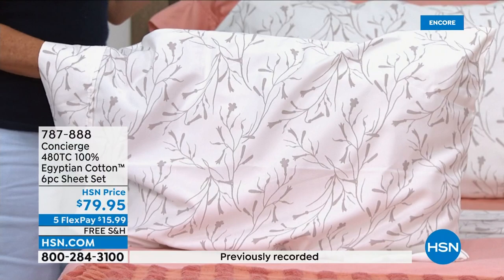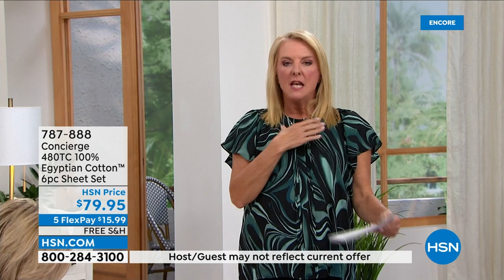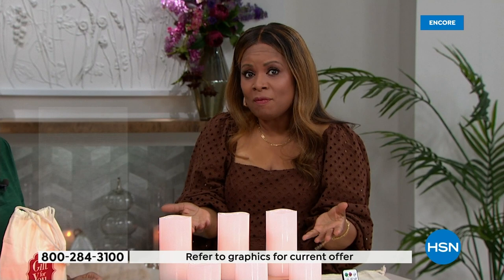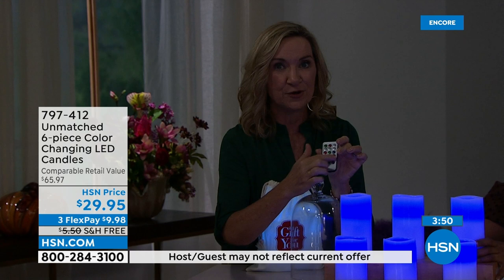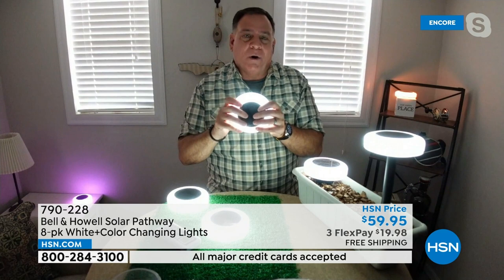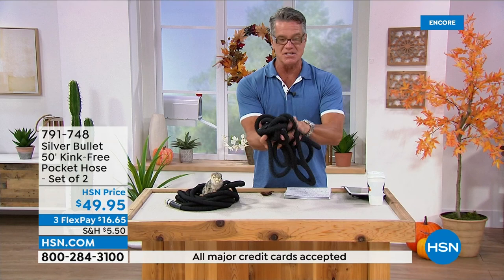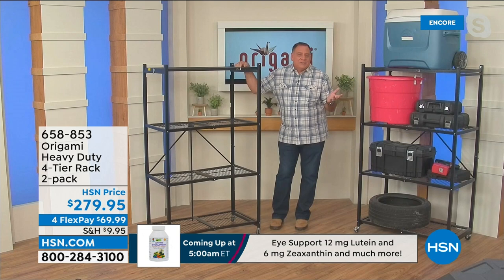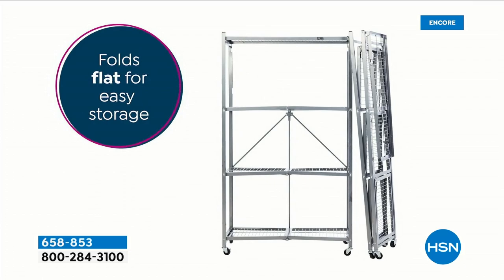HSN | Best of HSN 09.12.2022 - 03 AM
Shop new and amazing finds you won't find anywhere else, discover the best of HSN.